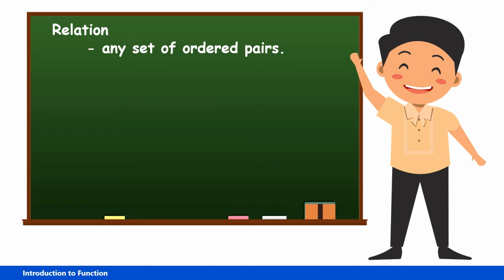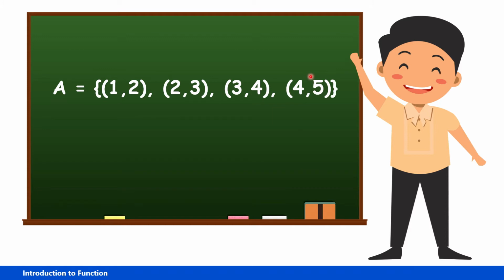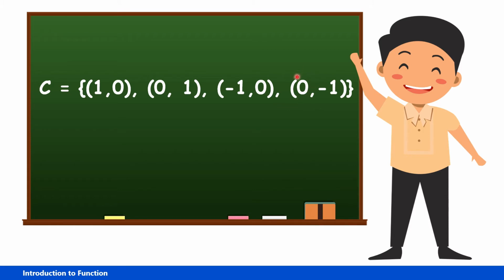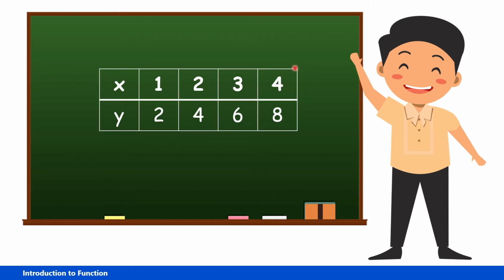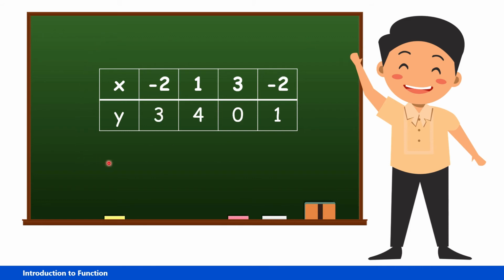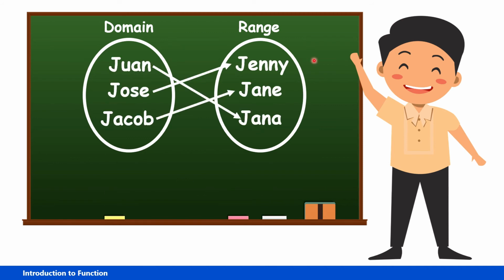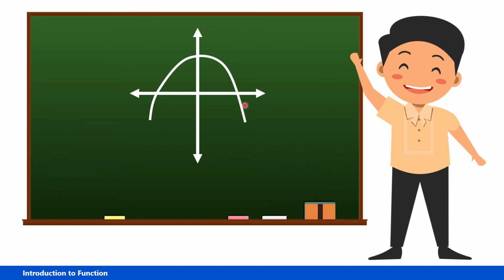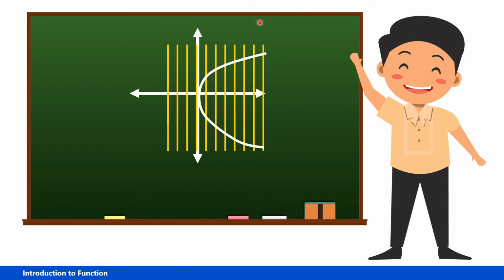Introduction to Function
This video is about the definition and examples of function.